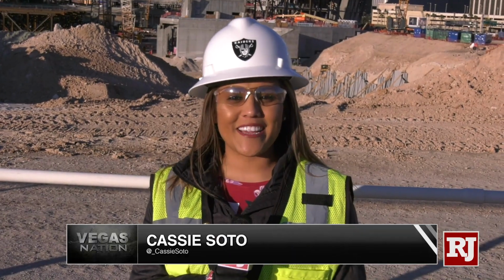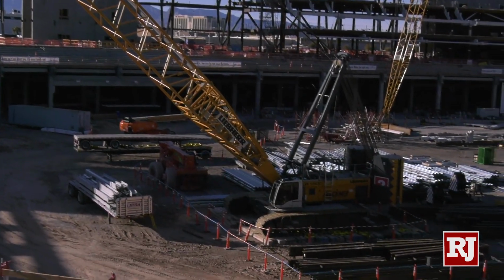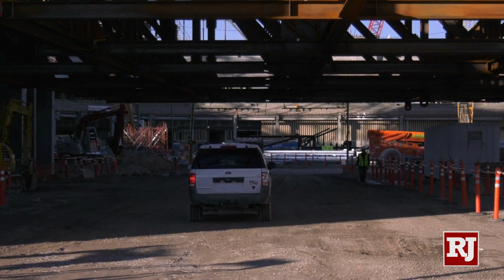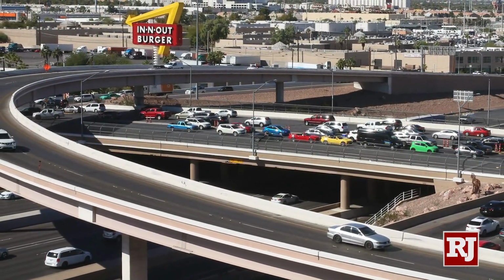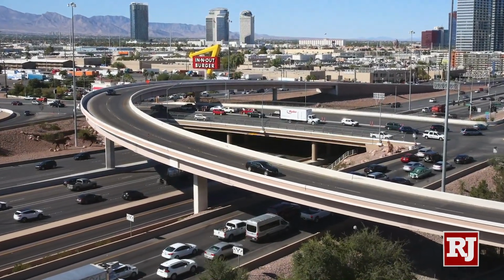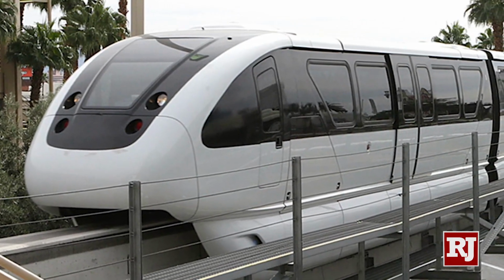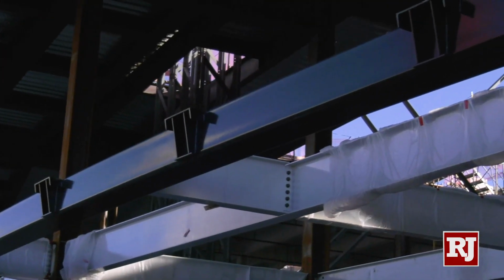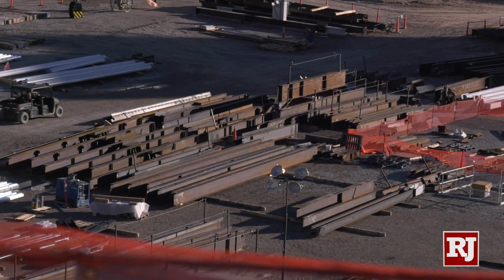Vegas Nation Stadium Show: Did the Weather slow down construction?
The Raiders stadium in Las Vegas has made significant progress over the past month, and Review-Journal writers Ed Graney, Rick Vellota and Mick Akers go over all the updates including what name of the stadium may potentially be.